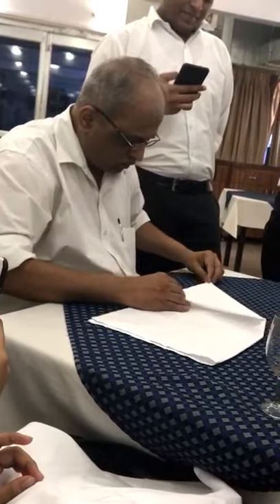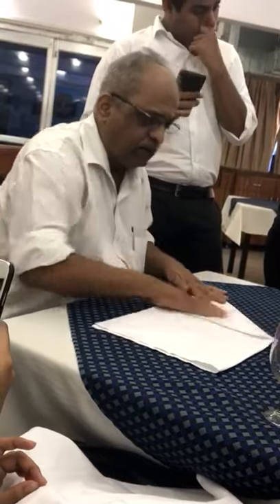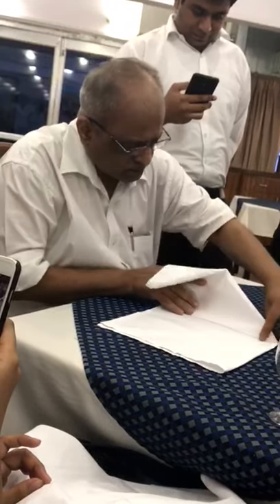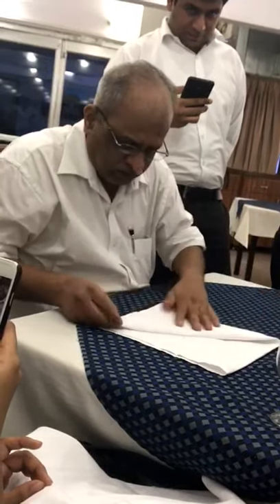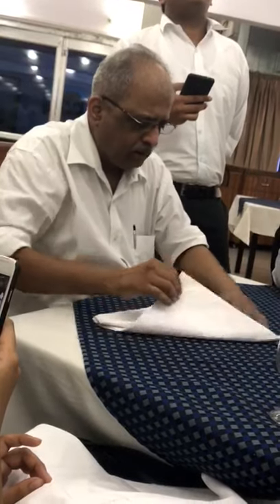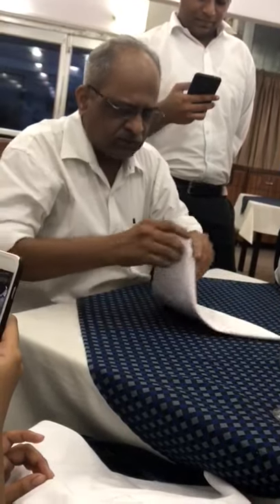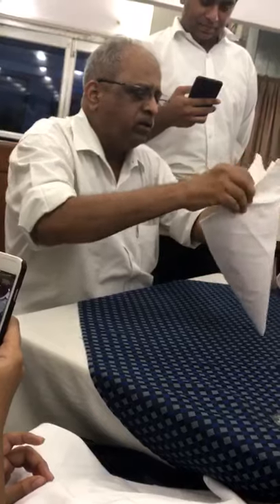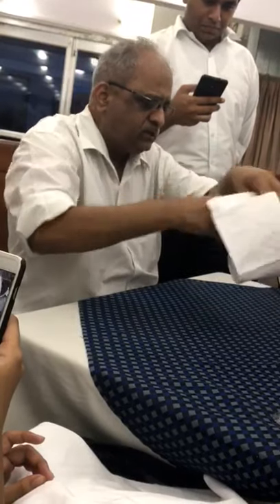IHM MUMBAI 1ST YEAR NAPKIN FOLDS ( CONE )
Taught by Mr Kathe